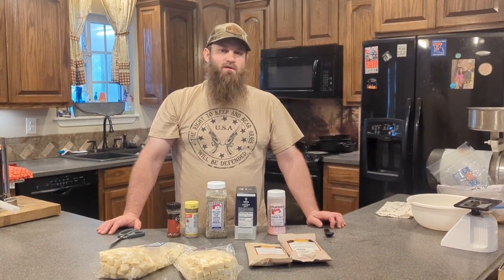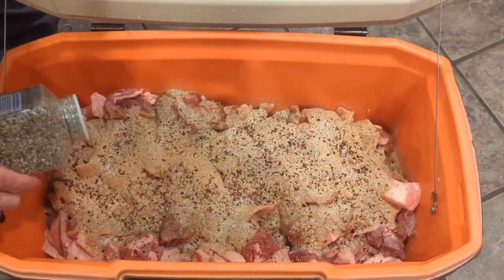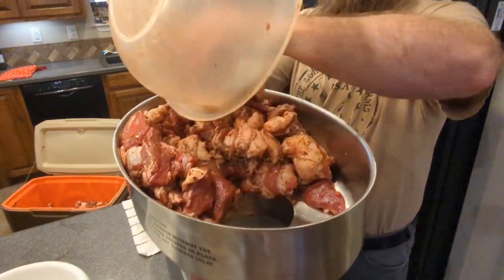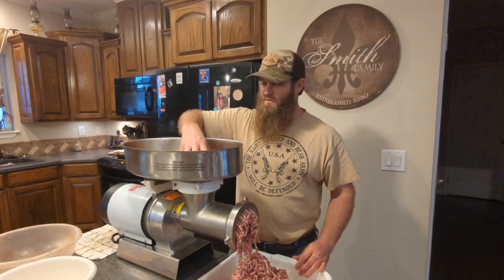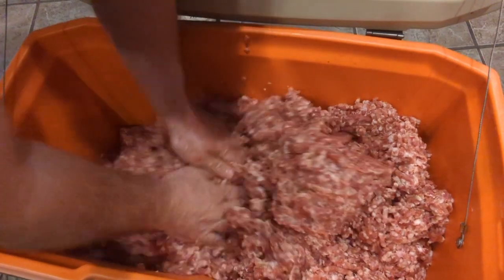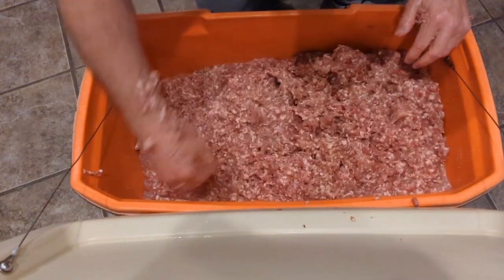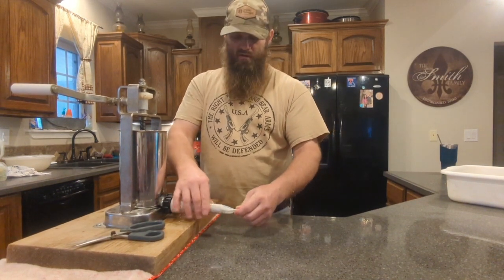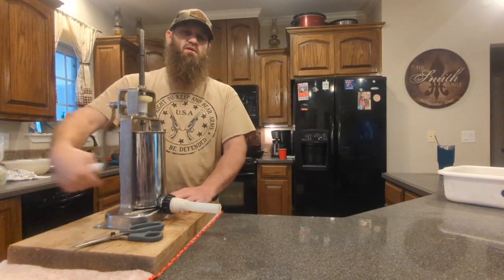Best Homemade Sausage!!! (How To Make Wild Hog Sausage)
We're making a Huge batch of homemade sausage in this video. Best recipe we've found!!!